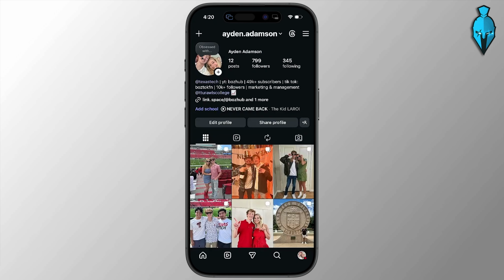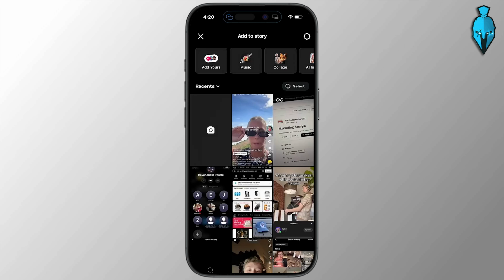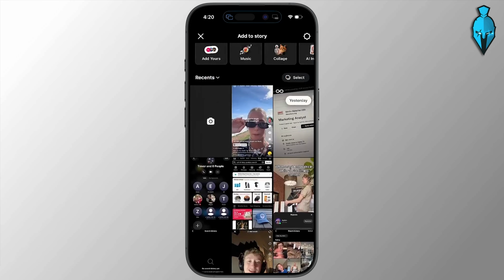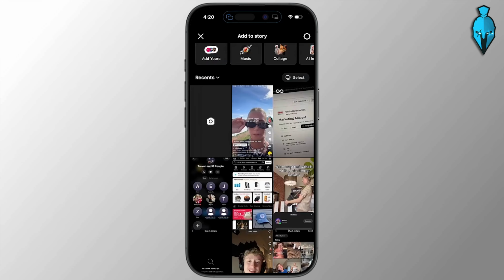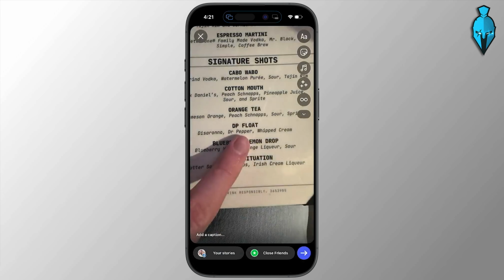How To Post Live Photo On Instagram Story - Full Guide